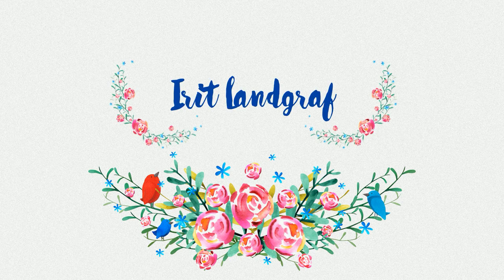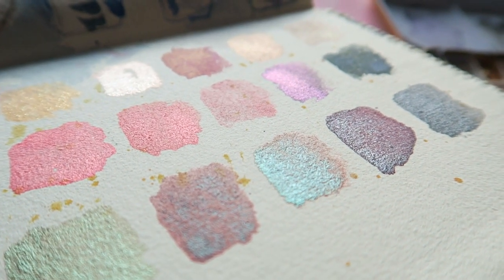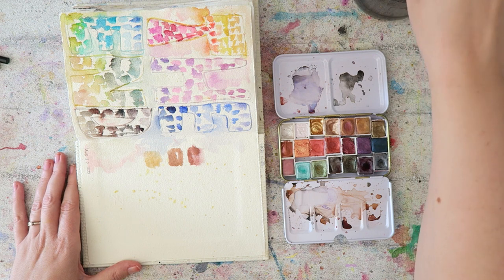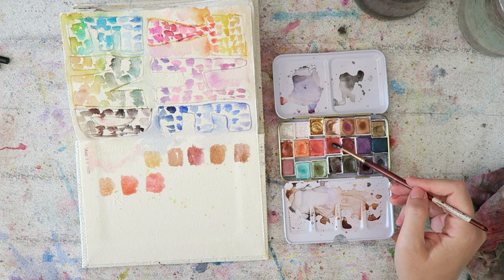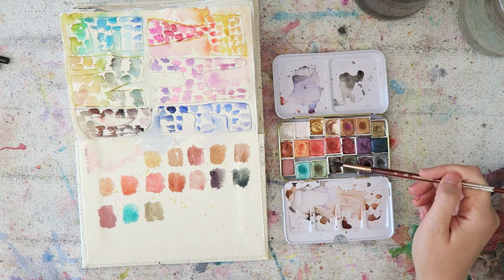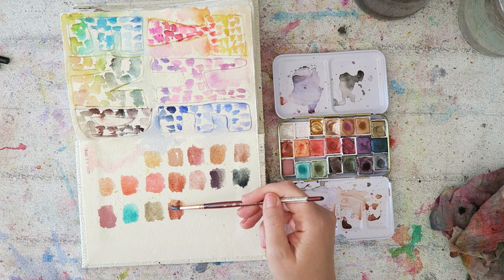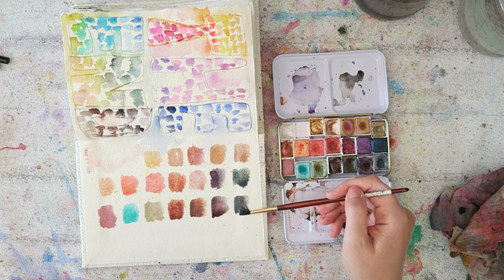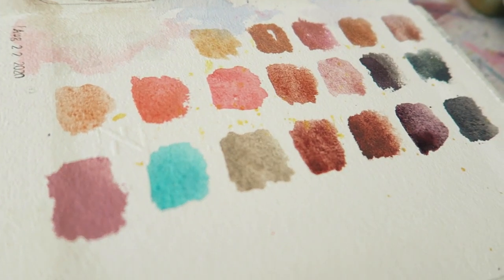Curated Razzle Dazzle Palette! Swatching Glittery & Shimmery Watercolors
Hey everyone! Today's video is a fun one, where I'll be swatching my latest curated palette- focused on shimmer metallic watercolors.

The gold tin is from a Jane Davenport watercolor set (standard 12 half pans tin with the metal insert removed and all paints stuch with magnetic strips).

Colors included-
Top row Left to Right-
DS Pearlescent shimmer
Rembrandt cameleon 860
Holbein Gouache Brilliant Gold
RBD Rose Gold
Paul Rubens
Paul Rubens

Middle Row-
DS Duochrome Autumn Mystery
LRM Marigold
Paul Rubens
Ds Iridescent Ruby
LRM Night Shade
LRM Wishing Stone
Prima Vintage pastels Dark Rose
Paul Rubens
Paul Rubens
DS Iridescent Scarab Red
LRM Willow
Paul Rubens
Paul Rubens

Paul Rubens shimmer set
Prima Vintage pastels

I wanted to clarify- I mention in the video that I'm not affiliated with Paul Rubens, which is correct, but the link provided is an affiliate link to Amazon, which means if you use it I get a small commission, but it doesn't cost you any extra. Thank you for your support!

Canon G7X
photo-